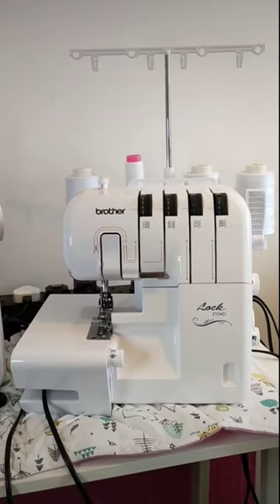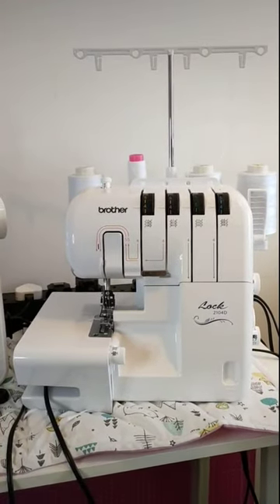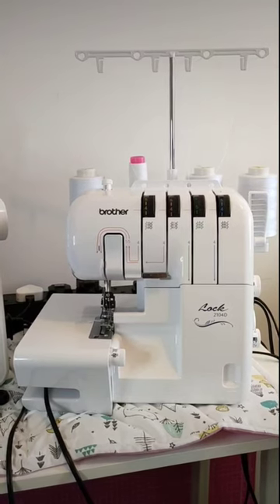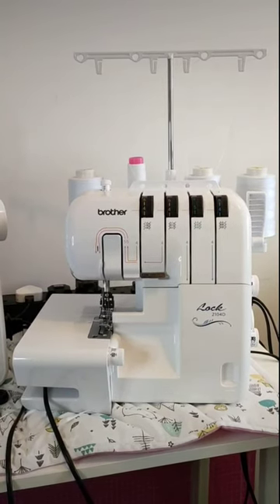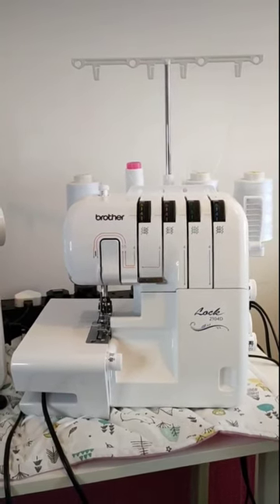I finally love my overlocker and I'm going to show you how to do the same!!